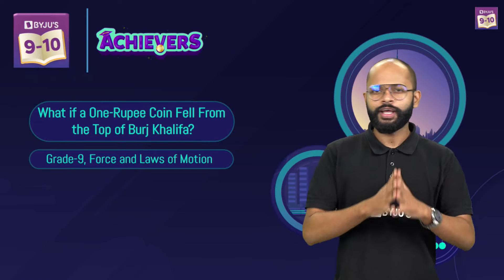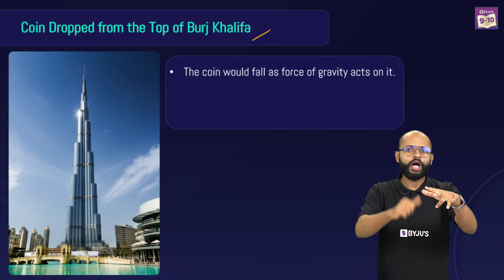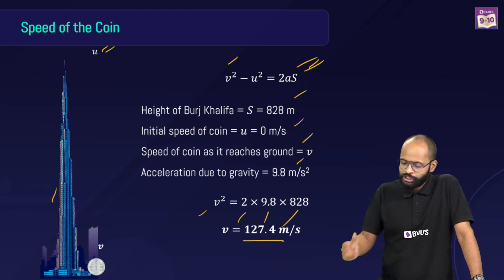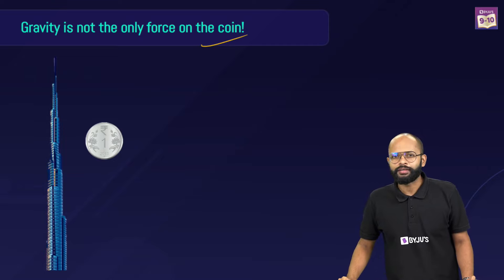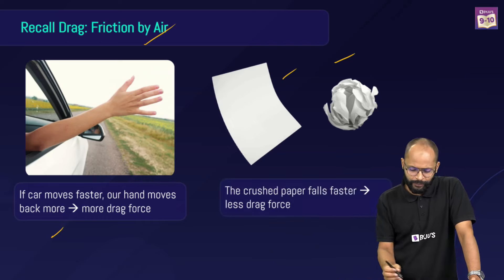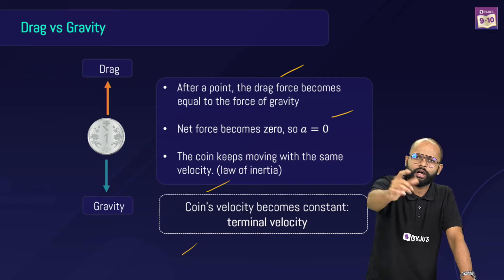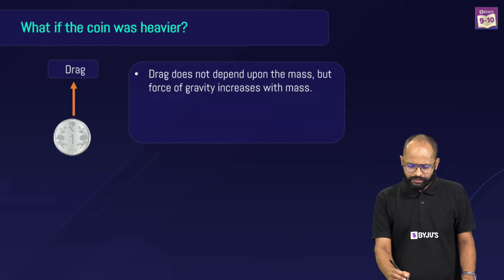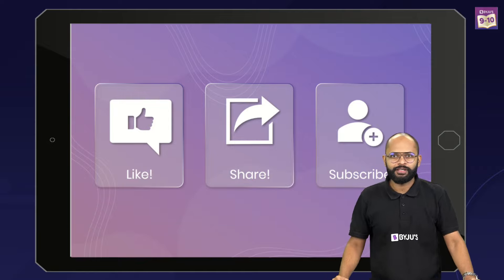What if a One-Rupee Coin fell from the Top of the Burj Khalifa? | BYJU'S - Class 9 & 10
💸 Cash Rewards
🏆 Be an All-India Rank

Is the urban myth true: can a coin dropped from the top of a tall building like Burj Khalifa actually kill someone? Well, the answer is no!

Any object that is dropped from a tall building experiences constant acceleration. In simple words, the object can go faster and faster and their speed constantly increases at a rate of just under 10 metres per second. But air resistance also increases the further the object has fallen. When air resistance matches gravity, the object will achieve something called terminal velocity. Terminal velocity is the maximum speed, after which the object falling no longer accelerates. So, basically, a coin dropped from Burj Khalifa cannot hurt anyone. Join this class to learn more about this!

Find this session interesting and helpful? We have similar video lessons on our BYJU’S - class 9 & 10 channel.

00:00 What if a One-Rupee Coin fell from the Top of the Burj Khalifa?
0:44 Burj Khalifa, Dubai: Tallest Building in the world (828m)
1:05 Coin dropped from the top of Burj Khalifa
1:38 Speed of the Coin
3:42 Gravity is not the only force on the coin
4:14 Recall Drag: Friction by Air
5:24 Drag vs Gravity
7:26 What if the coin was heavier?